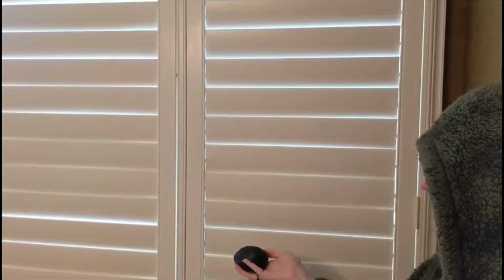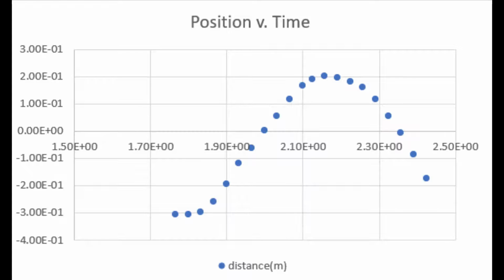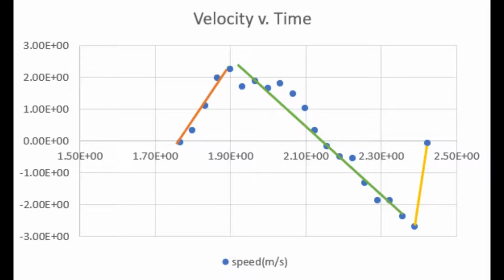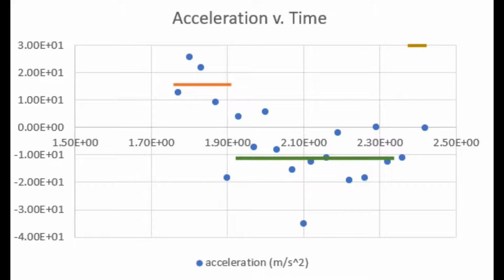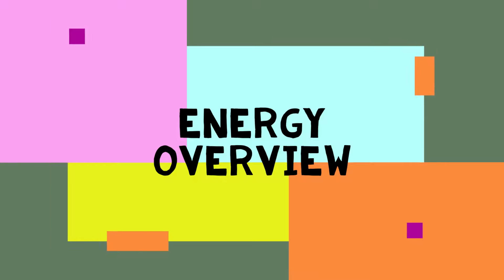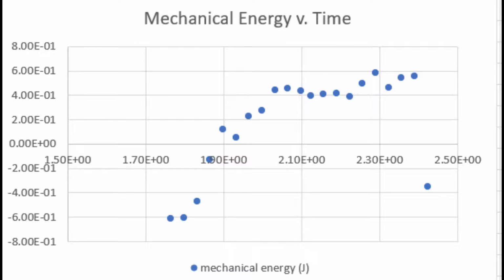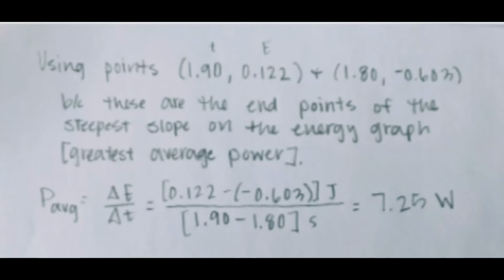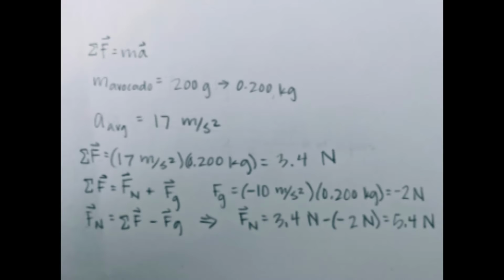Avocado Toss Video Analysis, Pete Schwartz, Cal Poly Physics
Students use Tracker to gather kinematic information from a video. They find forces, energy, and power exerted from the kinematic information.